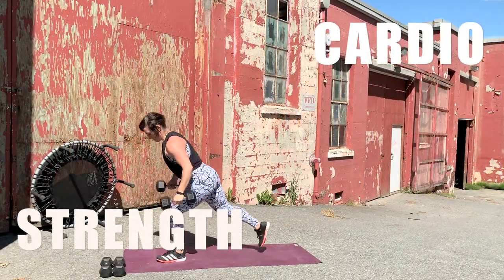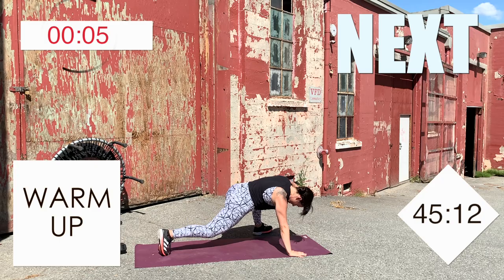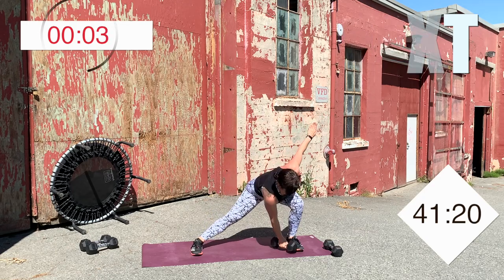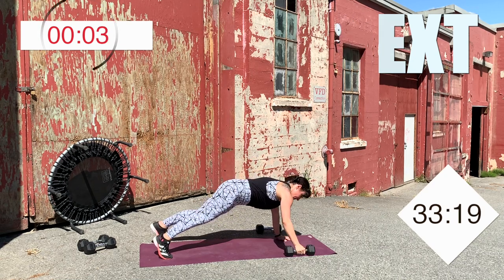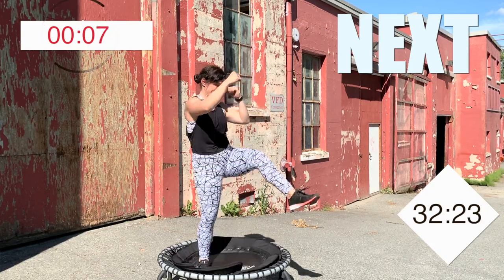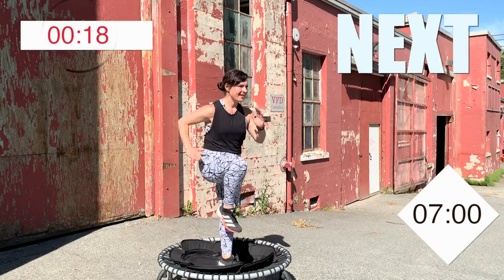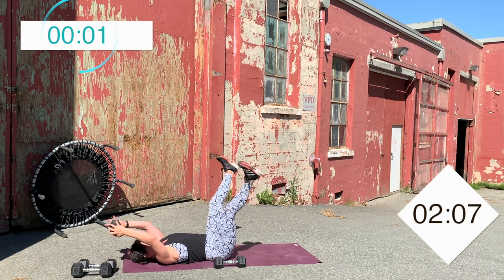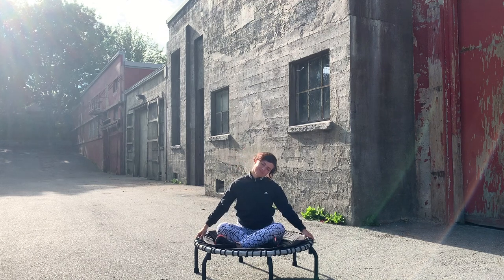Trampoline Workout With Weights/ Strength & Cardio Intervals with Dumbbells/ Full body Workout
Here is my Trampoline Workout With Weights/ Strength & Cardio Intervals with Dumbbells/ Full body Workout! This trampoline workout combines cardio and strength in this full body routine. We will warm up and then run through a variety of circuits targeting the whole body.  Some exercises will be repeated twice and some will only be completed once on each side of the body.  We will finish with one round of glute, core and back strengthening exercises. I will be using a set of 10 lb and 15 pounds. (4.5 kg and  6.8 kg). Pick a weight that challenges you, but make sure you can still maintain excellent form.  All of my workouts include a warm up and cool down stretch, so please stick around until the end of the video! :)

If you're looking for more full body rebounder workouts with weights, check out this playlist

I have 10 percent discount codes for both companies (USA only).If you live in Canada and want to buy a Jumpsport I am affiliated with a small business in Ontario and I receive a small commission from sales.

I have the 48 Inch Leaps and Rebounds and the 370 JumpSport

This video was created by Naomi Joy Gallagher
Audio Editing- Technomorph

I would like to acknowledge I have the honour of living in the beautiful unceded territories of the xʷməθkʷəy̓əm (Musqueam), Sḵwx̱wú7mesh (Squamish), and Sel̓íl̓witulh (Tsleil-Waututh) Nations.  This video was shot in Hastings Park in East Vancouver, Canada.